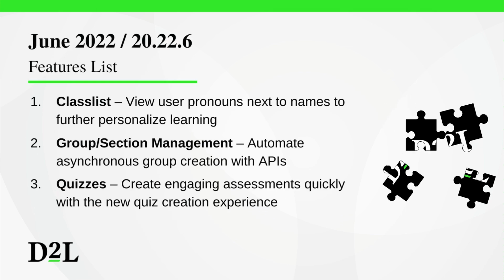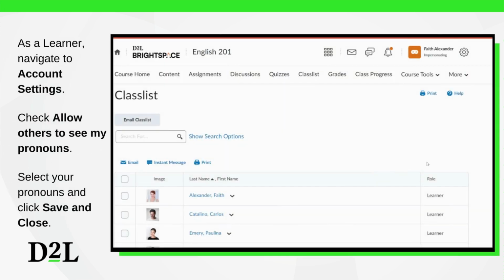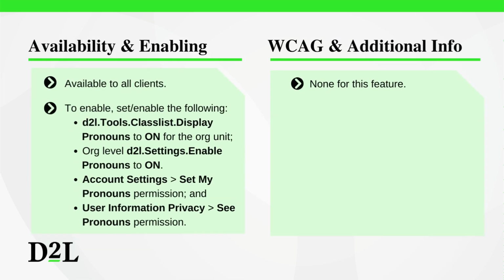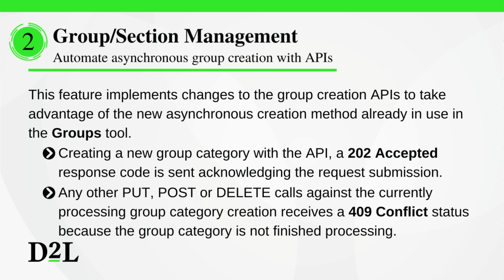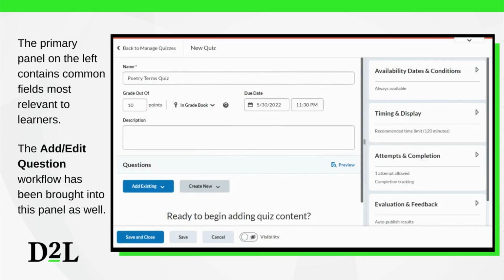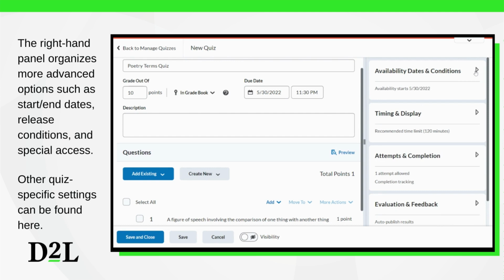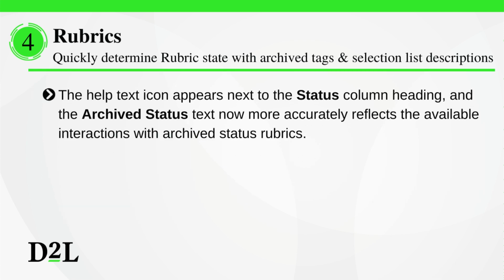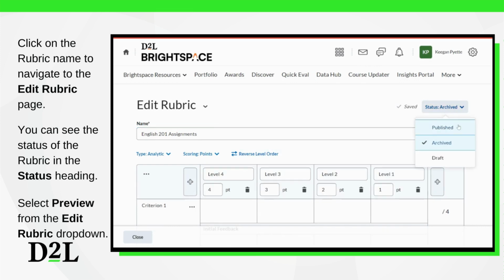June 2022 / 20.22.6 Release Highlights Video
This video highlights some of the new and updated features of Brightspace Learning Environment 20.22.6. The full list of features can be found in the June 2022 / 20.22.6 Release Notes on Brightspace Community.

00:00 - Introduction
00:21 - Features List
01:00 - Classlist (View user pronouns next to names to further personalize learning)
02:33 - Group/Section Management (Automate asynchronous group creation with APIs)
03:20 - Quizzes (Create engaging assessments quickly with the new quiz creation experience)
05:15 - Rubrics (Quickly determine Rubric state with archived tags & selection list descriptions)
07:02 - Other Features Summary
08:11 - Outro